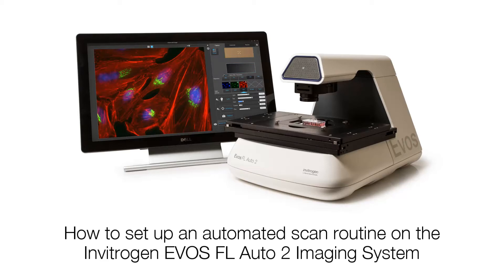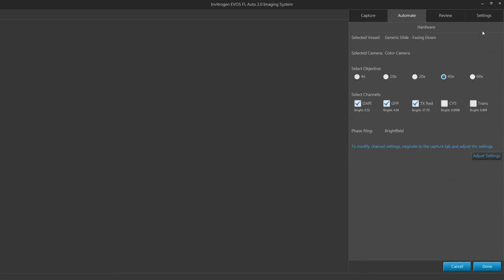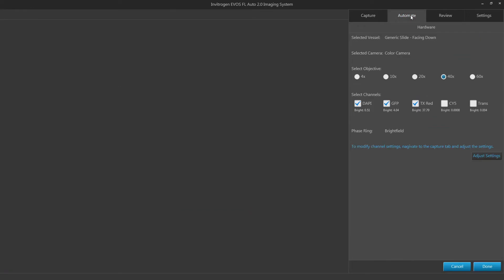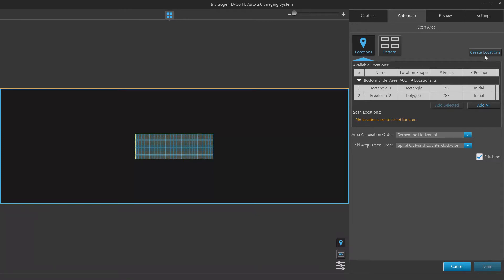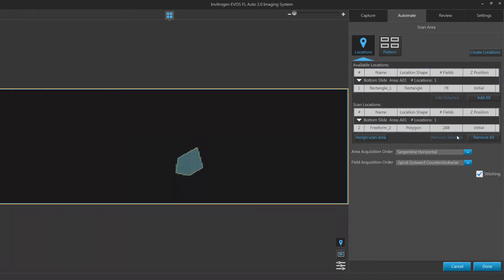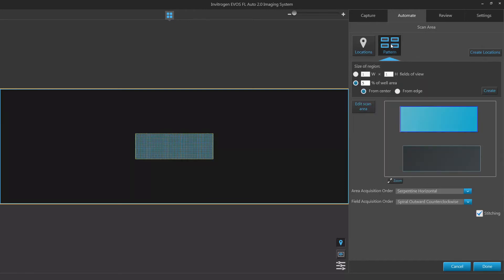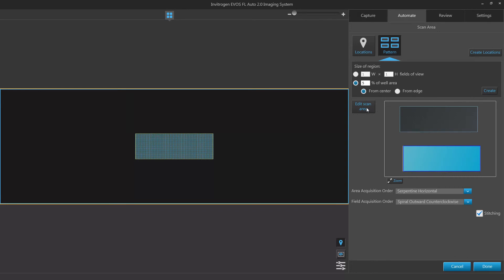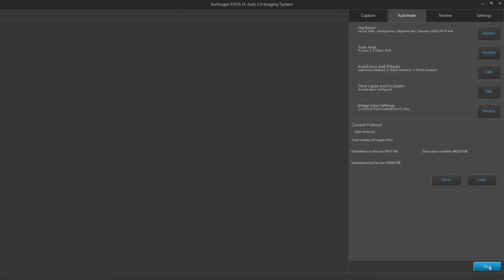Setting up an automated scan routine on the EVOS FL Auto 2 Microscope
Save time when imaging cells by easily setting up an automated scan routine using the EVOS FL Auto 2 microscope.